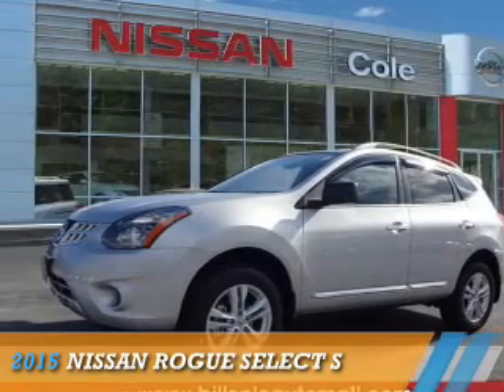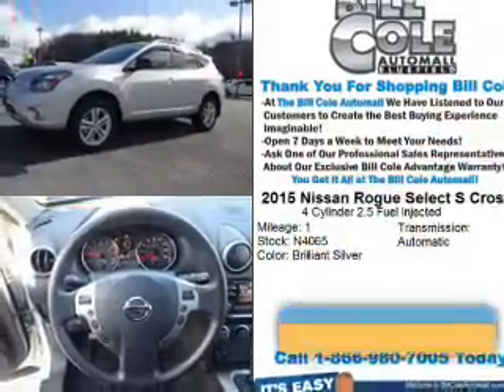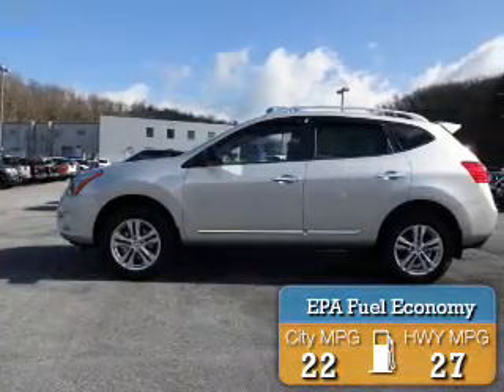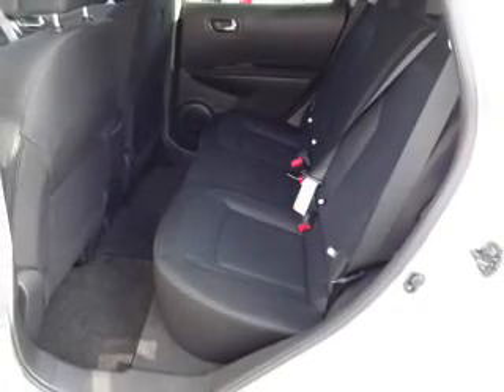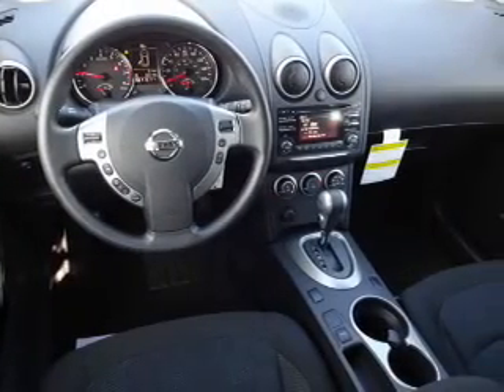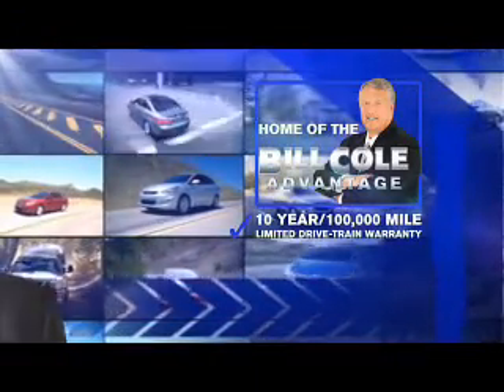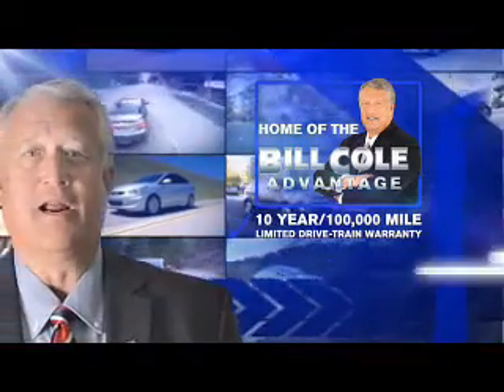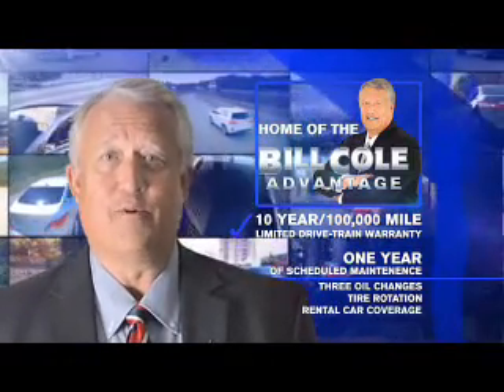2015 Nissan Rogue Select N4065 - Bluefield WV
Year: 2015
Make: Nissan
Model: Rogue Select
Trim: S
Engine: 2.5 liter 4 cylinder
Transmission: CVT
Color: Silver
Mileage: 1
Address:
VIN:JN8AS5MV2FW756103